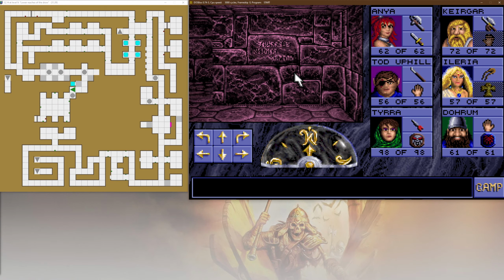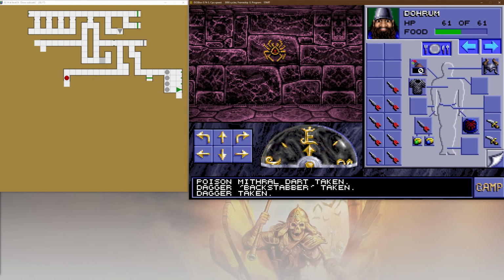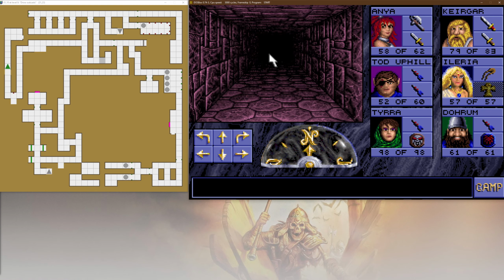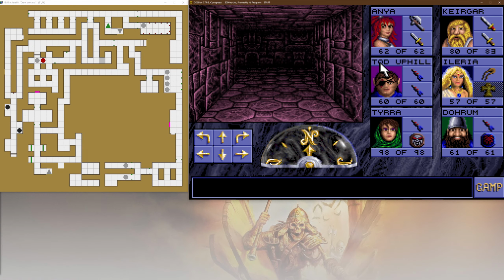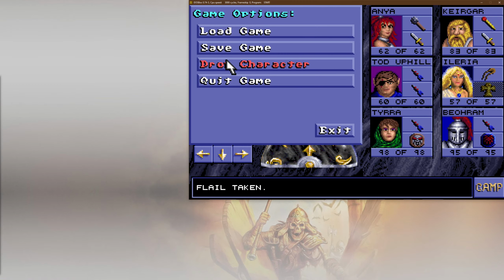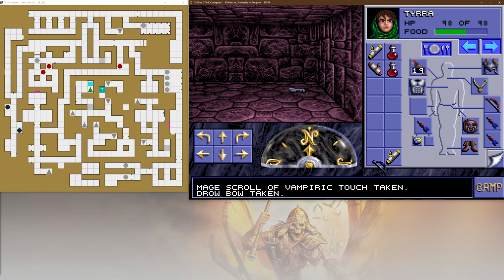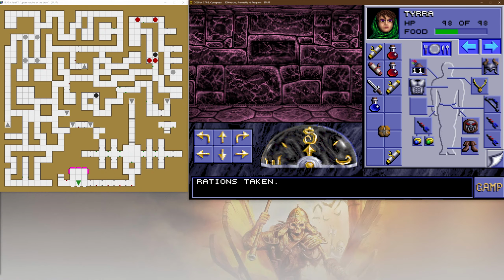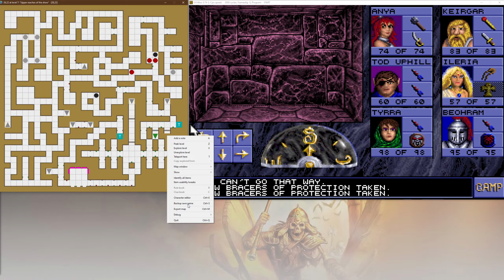Eye of the Beholder - Episode 4 - Stairs and Corridors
In this Episode we explore the Drow tunnels further, making our way through a three-dimensional maze of Stairs and Corridors.

Challenges for this run:
- I will remove all player generated characters from the party, before advancing past the fifth level of the first game.
- When advancing to the second game, I will place all my magical weapons and armor in the temple, and not use them until the Crimson Tower.
- I will accept whatever health roll I get on my characters, and not save-scum them to maximum hit points.

This playthrough uses the All-Seeing Eye automapper (so viewers can keep their bearing) by Joonas

This playthrough uses the unofficial 1.9 patch (Stone Gem section, Fixed NPCs, other minor changes) for EOB1 by Grey Sleeper

This playthrough uses the improved portraits for EOB3 by Grey Sleeper

The DOS version of EOB1 does not include the ending cinematic. You can watch the ending cinematic from the Amiga version of EOB1